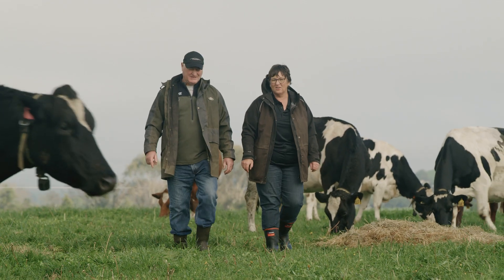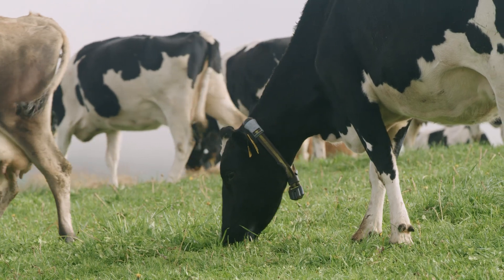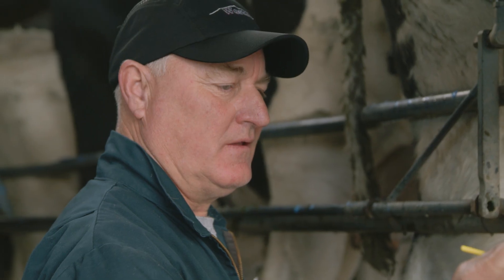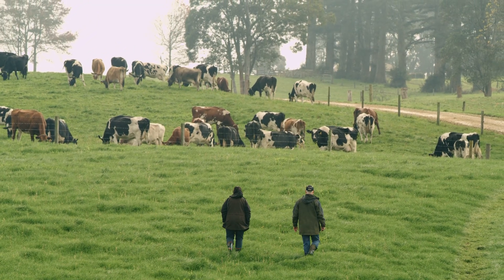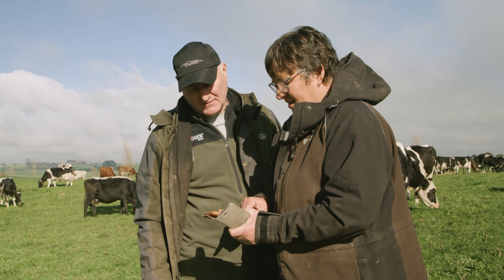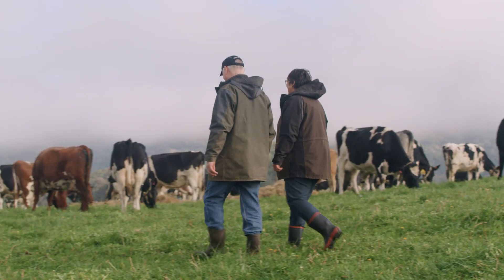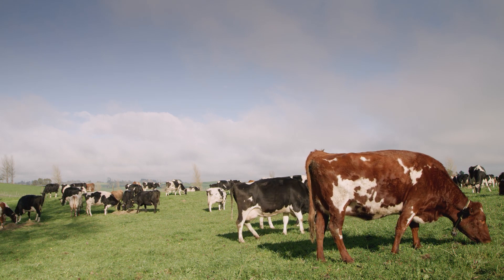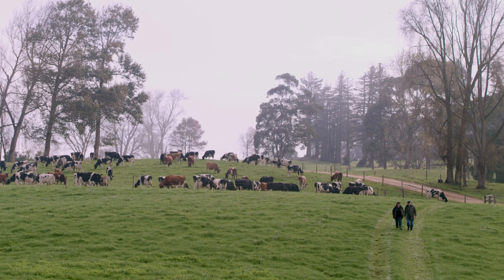David and Wendy Harker - Taking the pressure off at the management level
David and Wendy Harker are ticking a number of boxes with the Allflex collars at their Westell Stud in Te Awamutu. They are all nominated so enjoy the heat detection precision for artificial insemination options and have tightened their calving pattern to give both themselves and the cows a break between calving and mating.